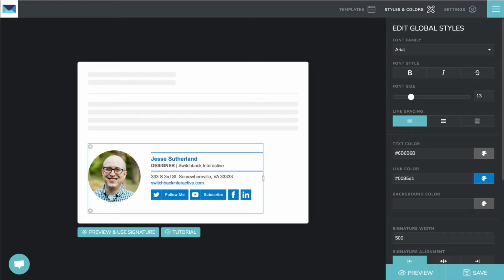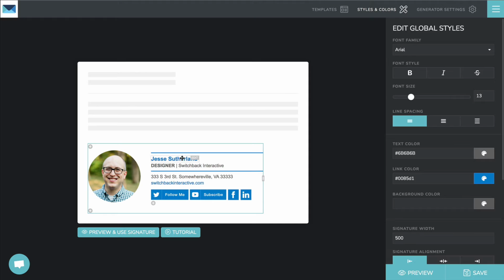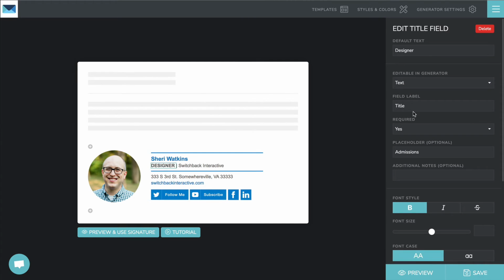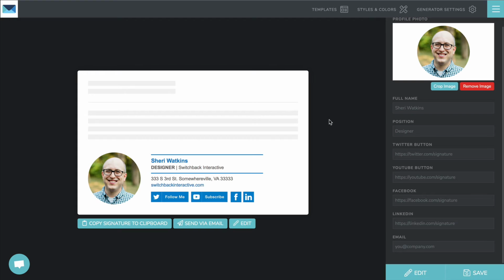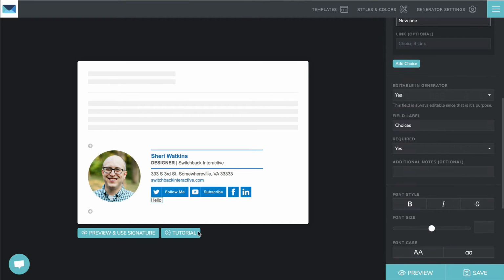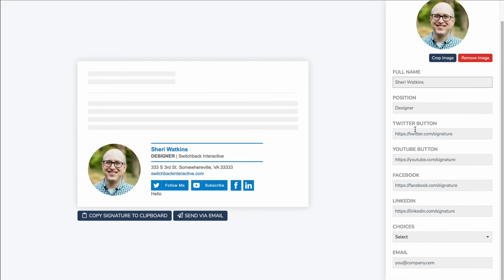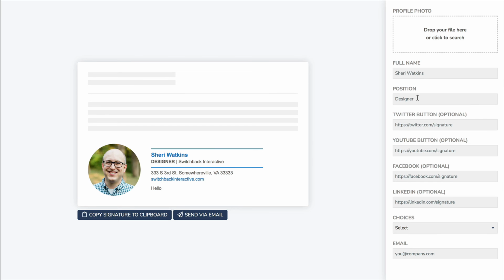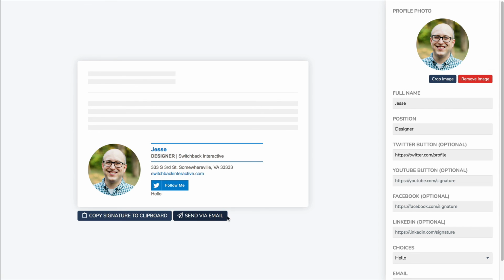Team Email Signature - Signature.email Tutorial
This is a tutorial to explain how to convert your email signature designed on our platform into a Generator Link that you can share with your whole company or team so that they can personalize their signature and use it within their favorite email app.